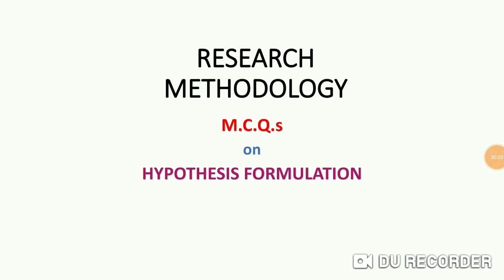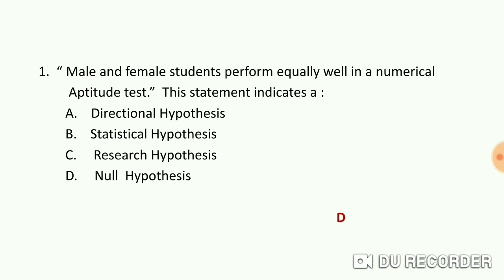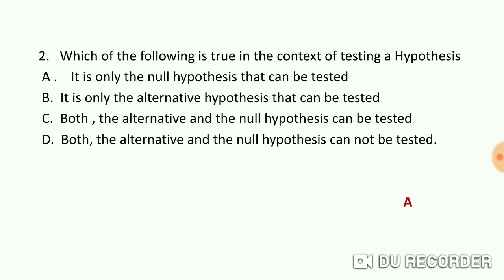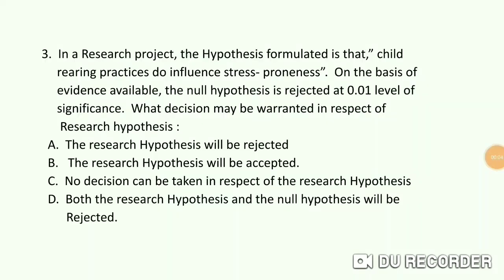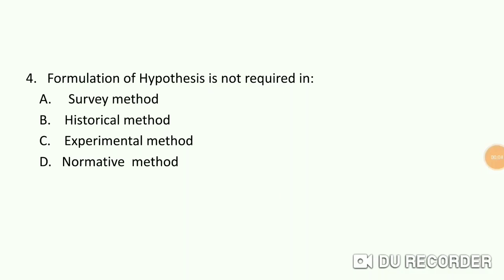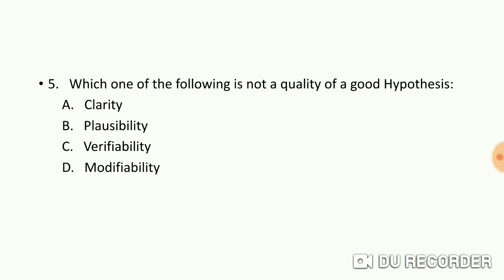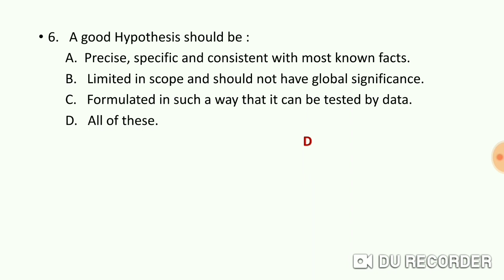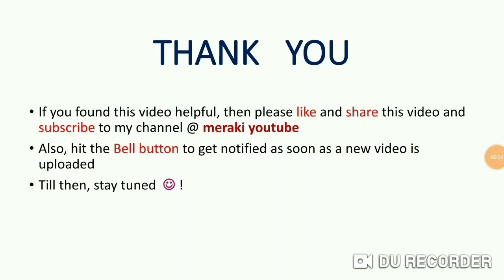NTA UGC-NET Most lmp. M.C.Q.s on Hypothesis Formulation ( Research Aptitude)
This video will help students to solve Questions based on Hypothesis Formulation easily in competitive exams like NTA-NET,
C TET, PSTET, HTET, etc.